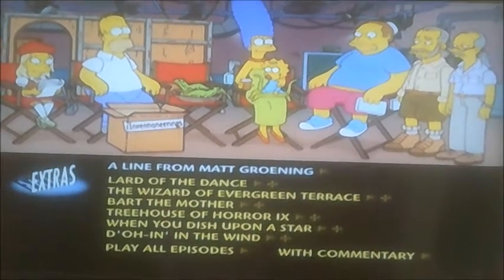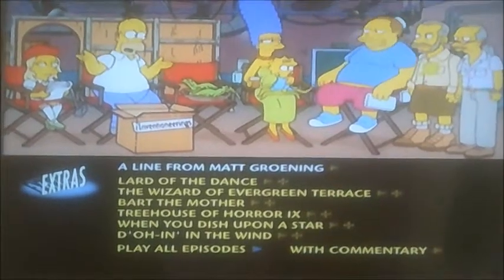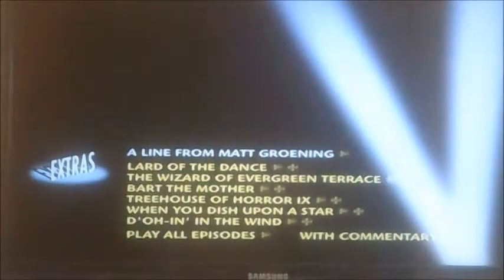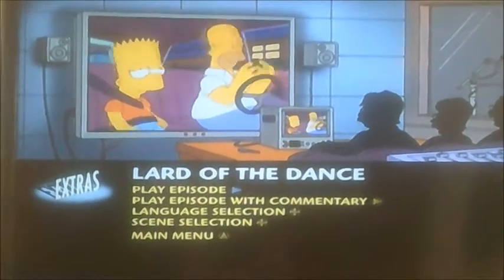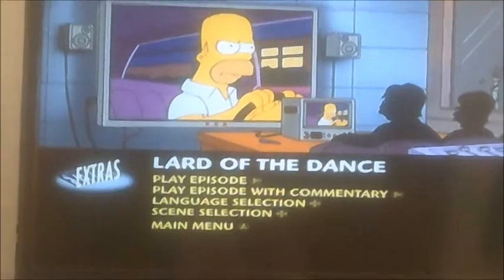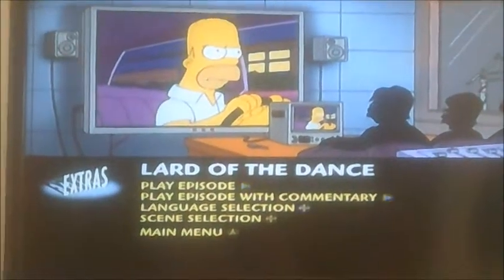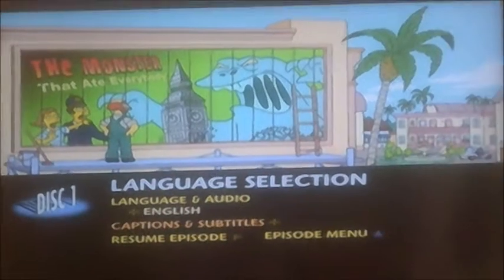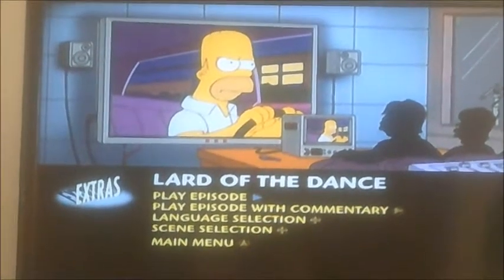DVD Menu Walkthrough to The Simpsons The Complete 10th Season UK DVD Disc One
This is the DVD Menu Walkthrough to The Simpsons The Complete 10th Season UK DVD Disc One!